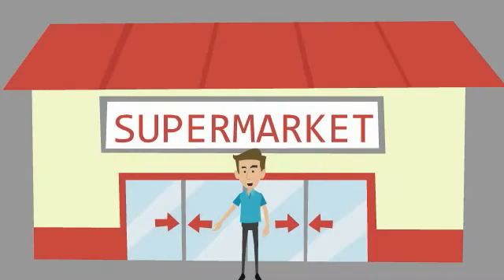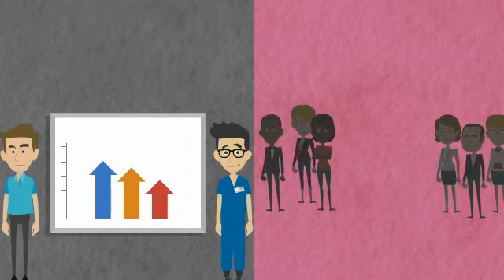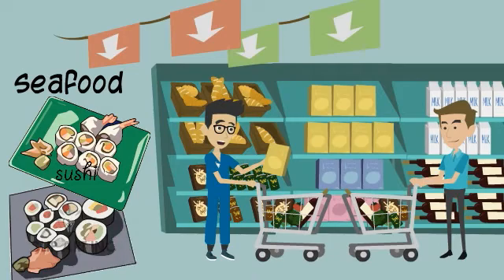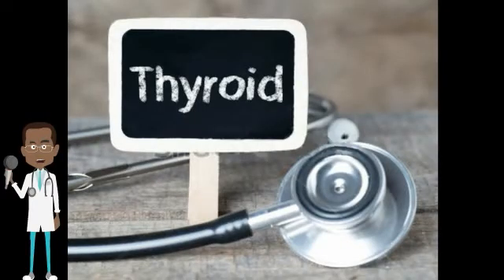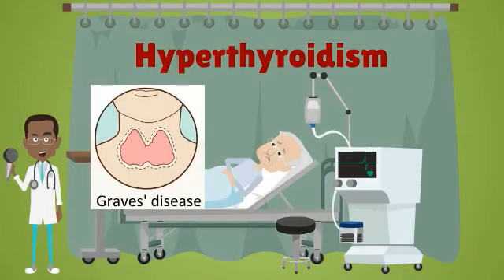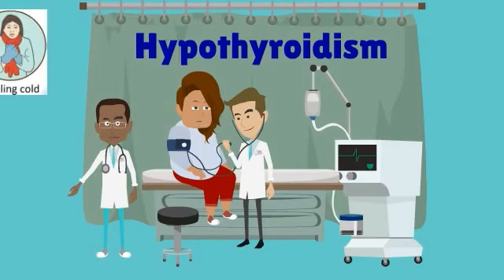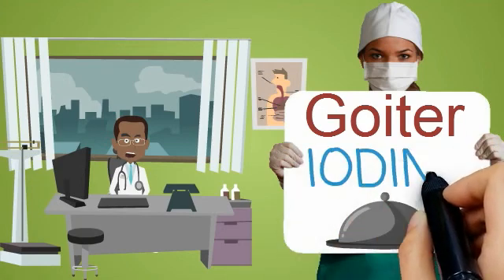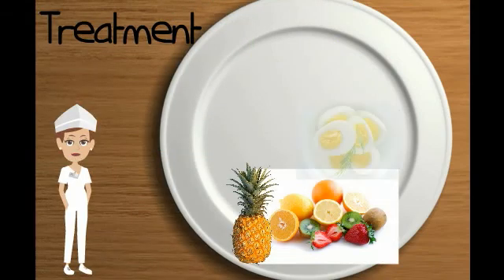Goiter Animation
Goiter, Iodine and thyroid